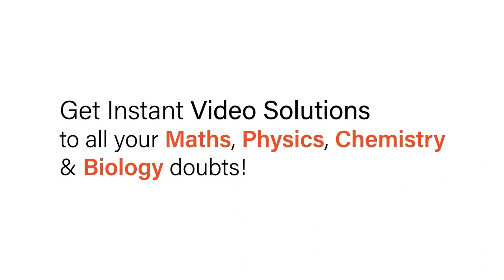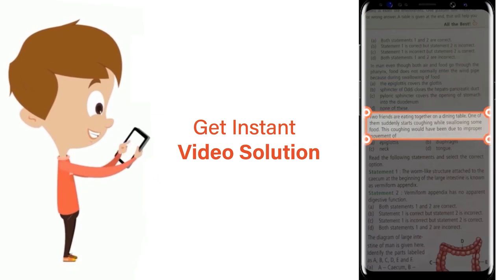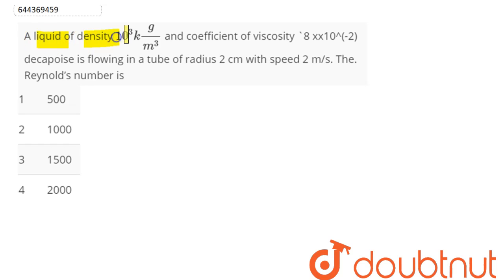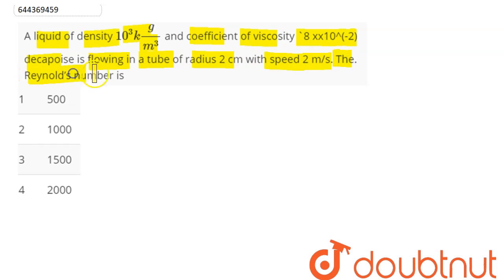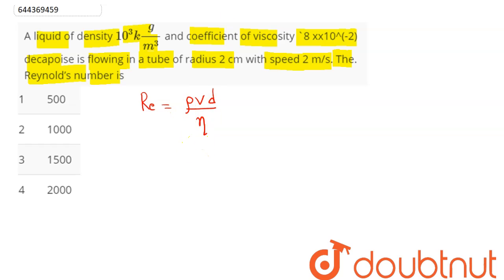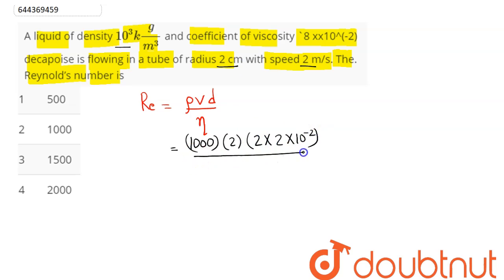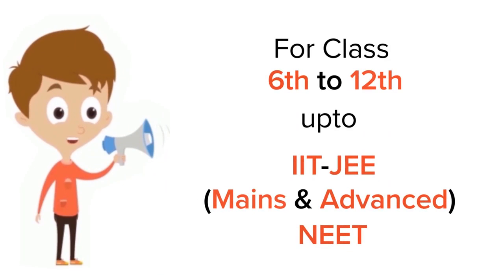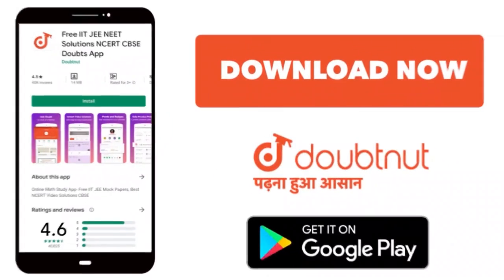A liquid of density 10 ^(3) kg/m^(3) and coefficient of viscosity 8 xx10^(-2) decapoise is flowi...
A liquid of density 10 ^(3) kg/m^(3) and coefficient of viscosity 8 xx10^(-2) decapoise is flowing in a tube of radius 2 cm with speed 2 m/s. The. Reynold’s number is
Class: 12
Subject: PHYSICS
Chapter: MECHANICAL PROPERTIES OF FLUIDS
Board:IIT JEE

👉 Have Any Query? Ask Us.